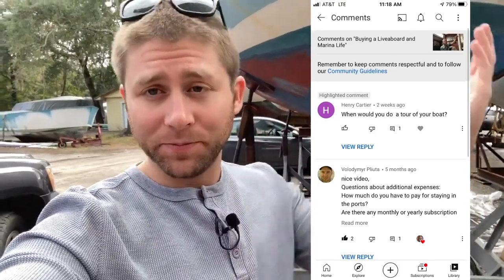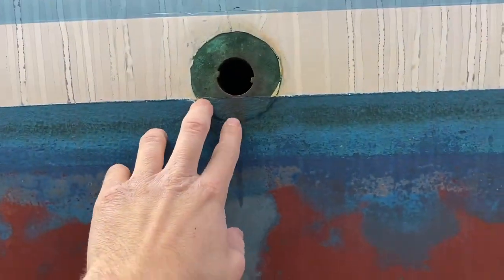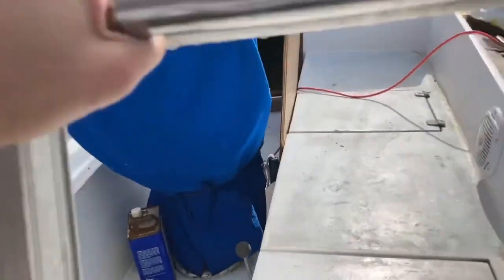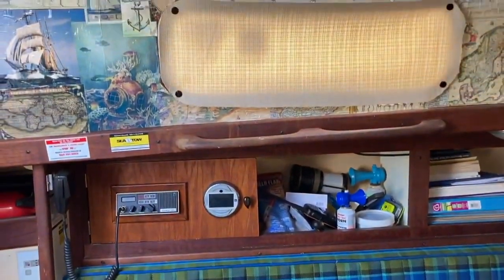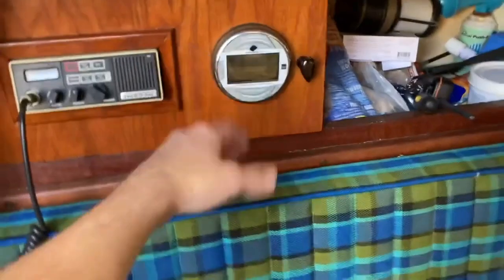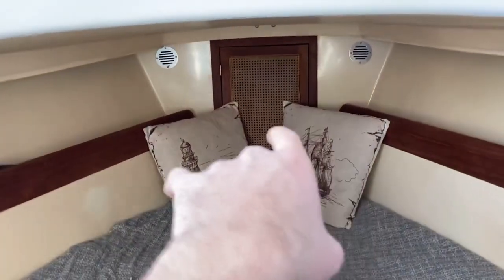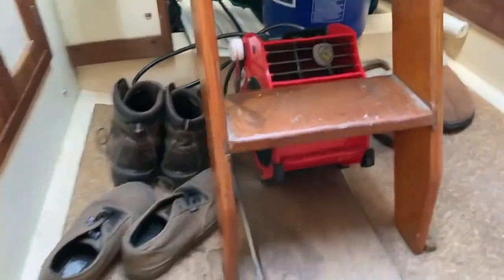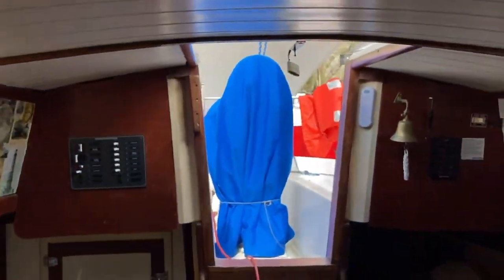1974 Tartan 30 Sailboat Tour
This is a tour of a 1974 Tartan 30. In the video, I show the layout of the Tartan 30 as well as the location of the Tartan’s through holes.